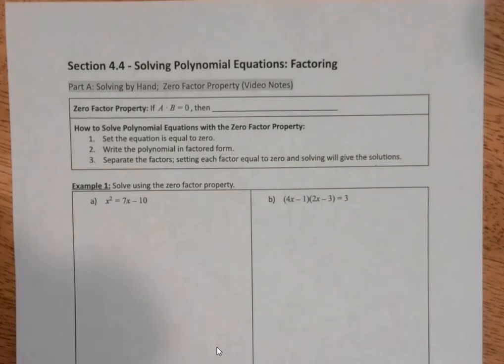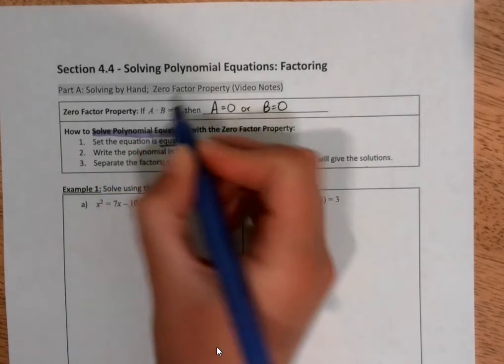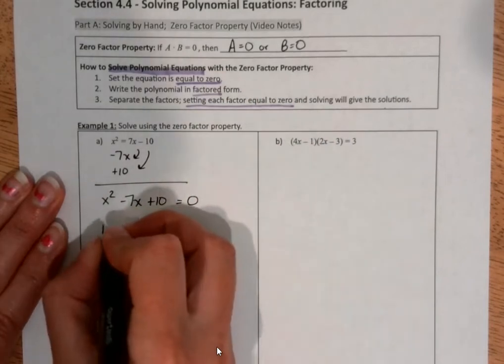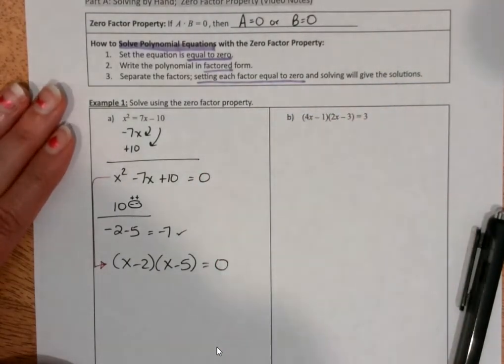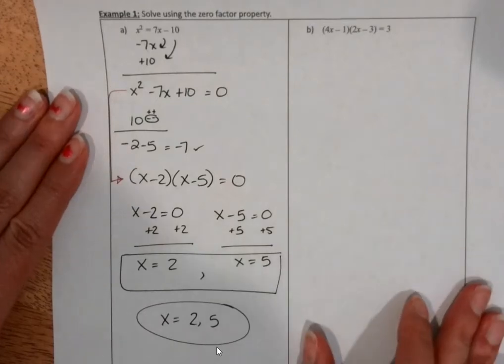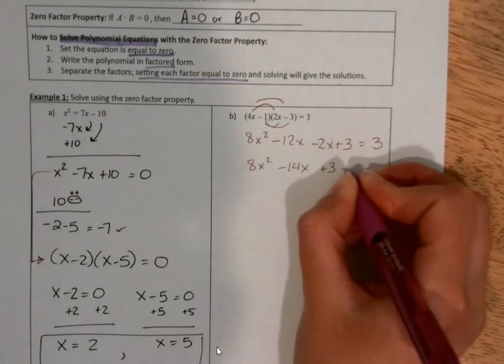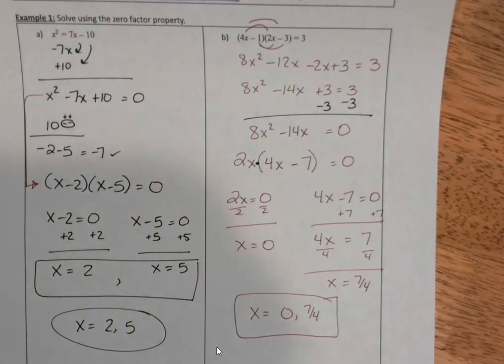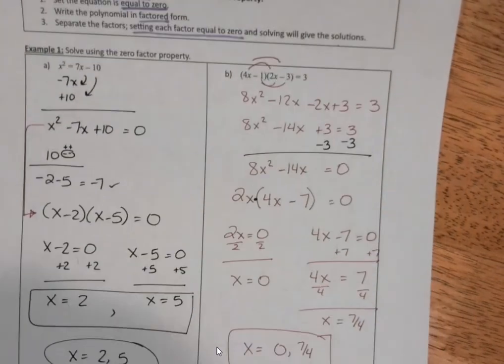MAT 039/131 Video Notes 4.4 A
MAT 039/131 Video Notes 4.4 A - Solving Polynomial Equations: Factoring